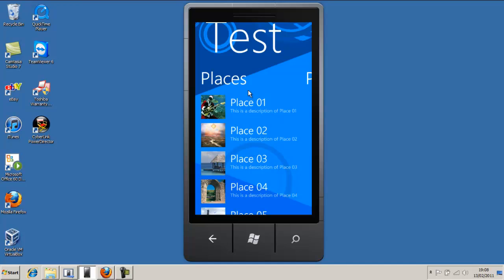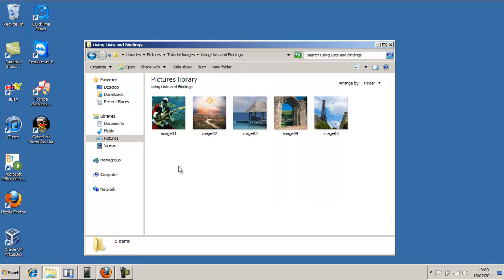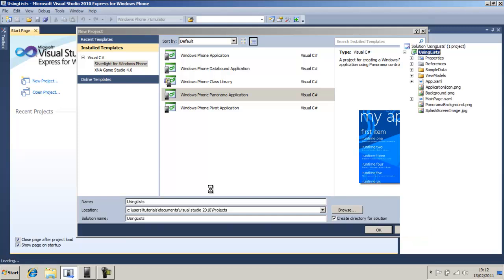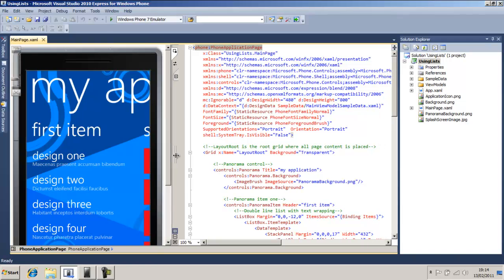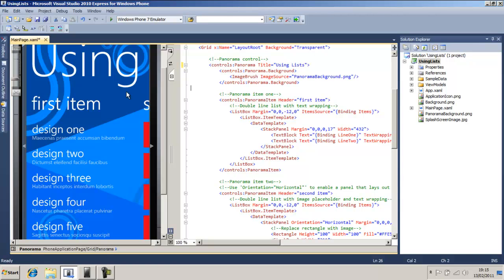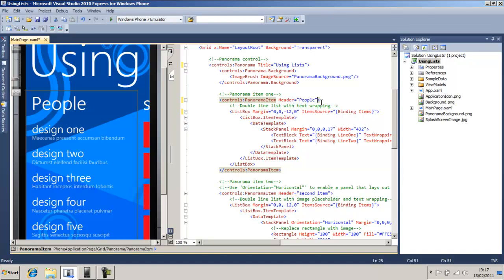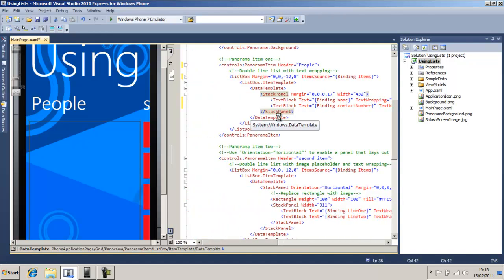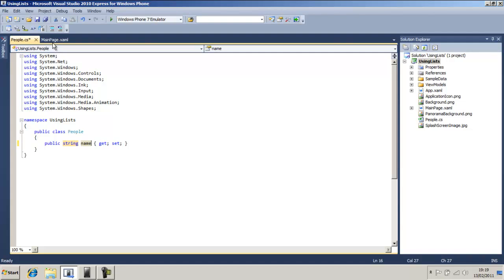Windows Phone 7 Development - Using Lists and Bindings - Part 1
Welcome to the first part of 'Windows Phone 7 Development'. Today, I teach you how to feed data from a '.cs' file to an '.xaml' file. This is a really good feature and if you do not know how to do it, this will help you in the future.